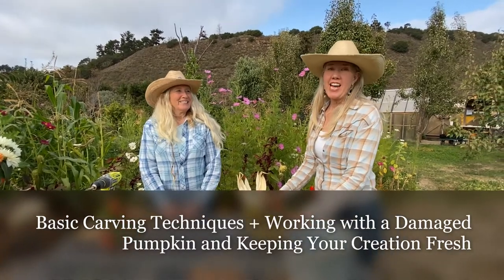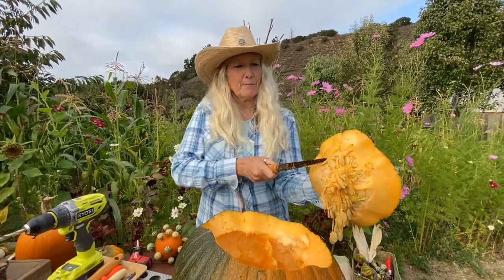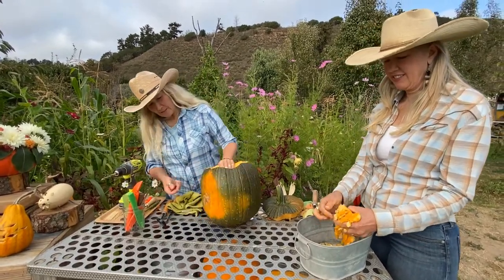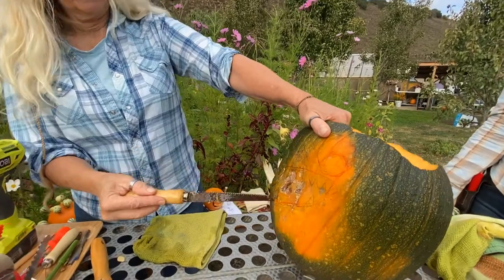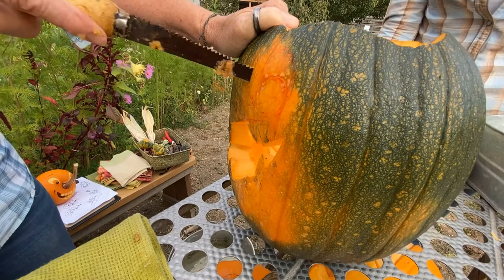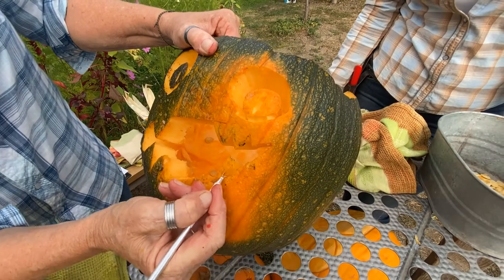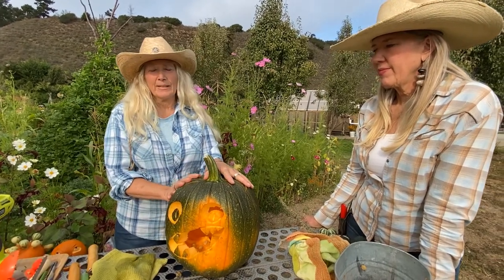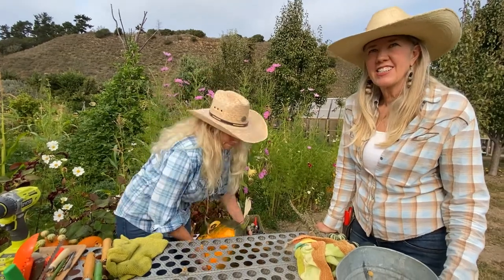A Simple Jack-O-Lantern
At our Carmel Valley Farm Stand, master carver Tami give us some tips on basic pumpkin carving, including the best way to cut your top opening so it always fits right, how to deal with a rotten part of your pumpkin, and reminds you to cook up those pumpkin seeds! Need a recipe? We got you covered